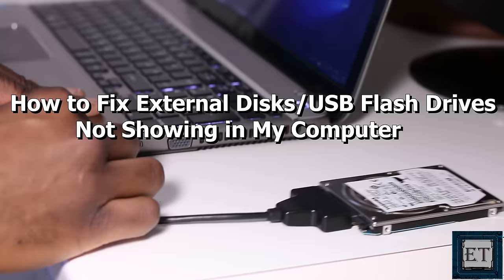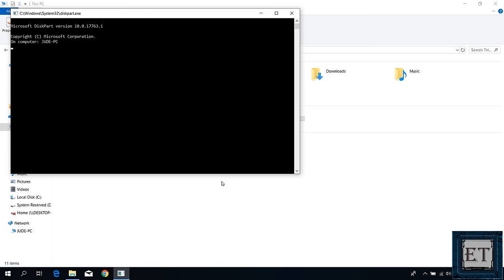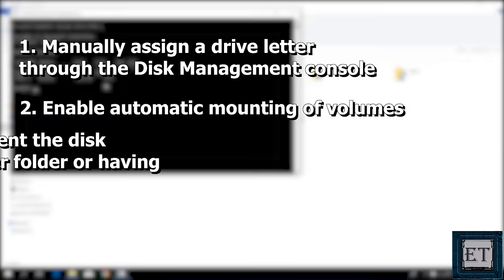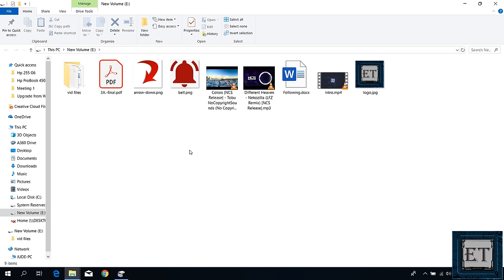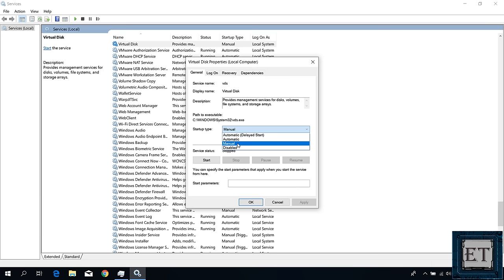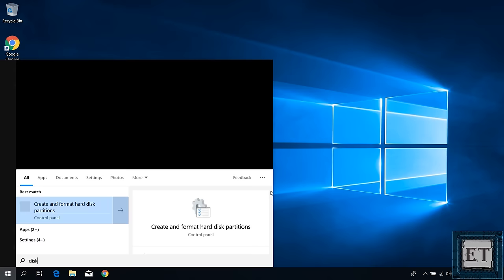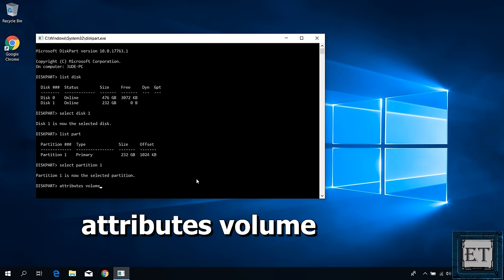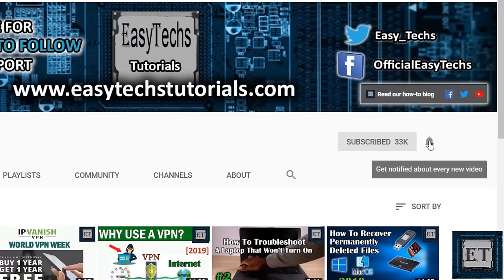How To Fix External Hard Disk Not Detecting In Windows (No Drive Letter)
Here's how to fix the issue of external Hard Disk Not detected in Windows.

✅ For updated instructions, you can read the text version of this tutorial on our

► How To Fix WiFi Connection Problems in Windows 10 8 7- Red X on WiFi [8 Fixes]

Here are three possible ways to resolve the issue of USB storage not showing up in Windows or not having drive letter assigned to it automatically. The first solution is quicker but kind of temporal, while the other two require a bit more but are permanent, I covered all three in this tutorial.

SOLUTION 1: Manually Mount the External Disk by Assigning it a Drive Letter

SOLUTION 2: Enable Automatic Mounting of New Volumes

SOLUTION 3: Check for Attributes that Prevent the Disk from Showing up in the Computer Folder or Having Drive Letter Assigned to it Automatically.

🎶🎶 𝐁𝐀𝐂𝐊𝐆𝐑𝐎𝐔𝐍𝐃 𝐌𝐔𝐒𝐈𝐂